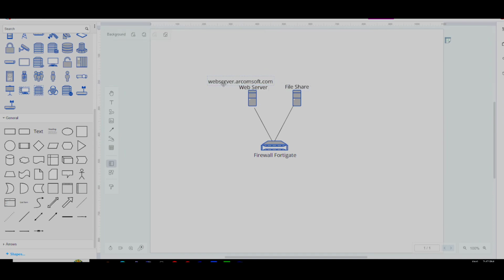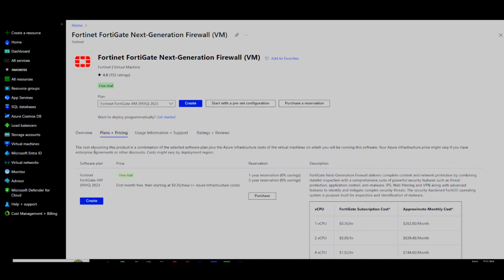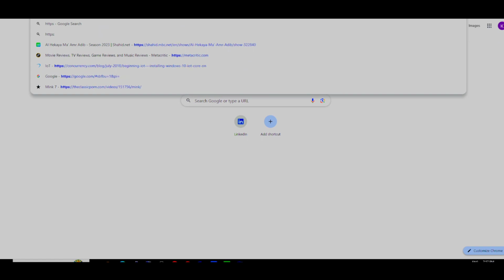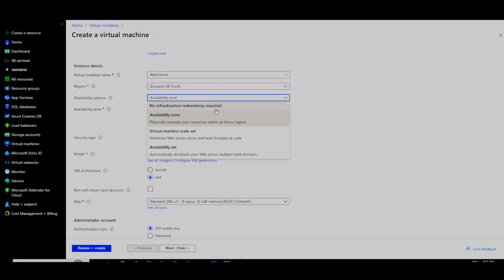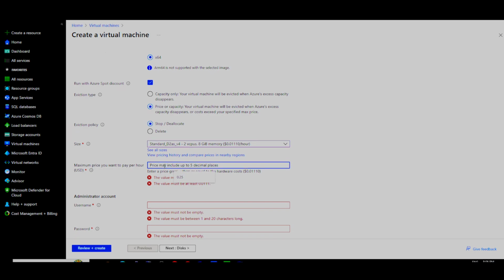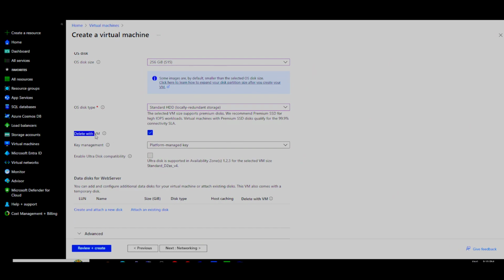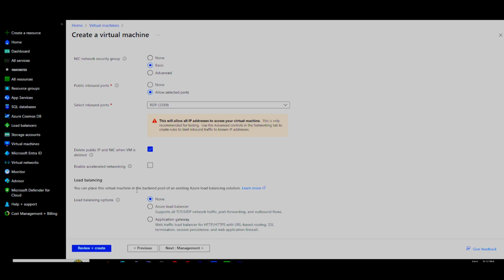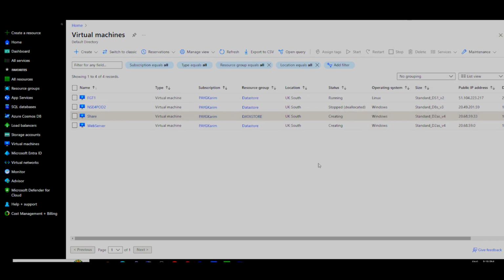Let's create VMs on Azure Cloud and Understand many creation options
Creating VMs on cloud could be tricky for many, lets check the creation options